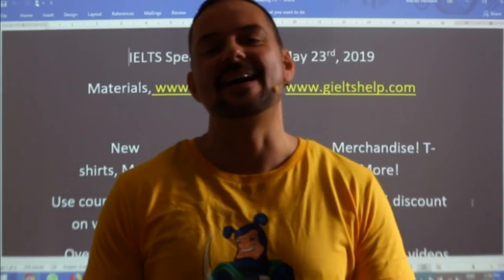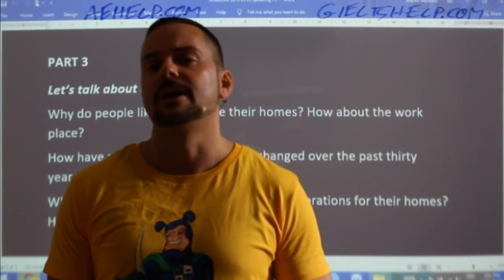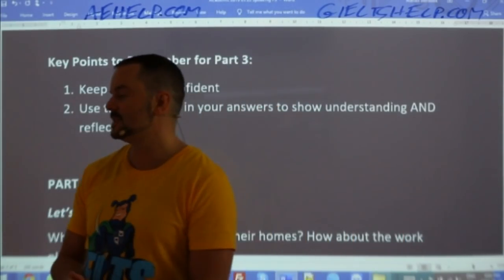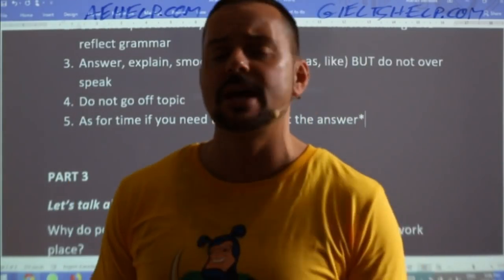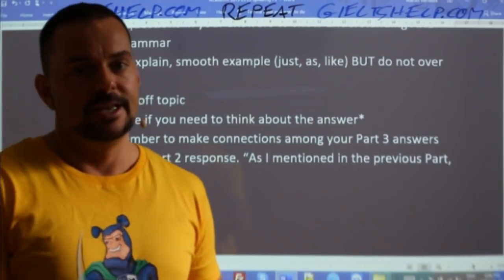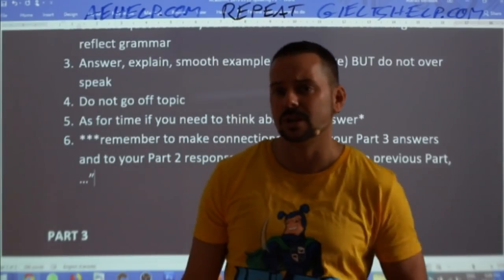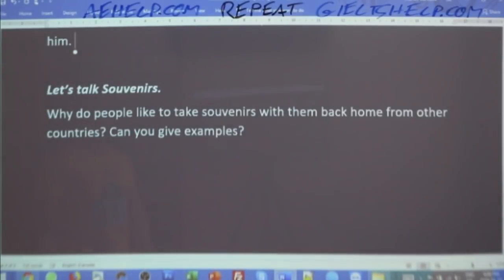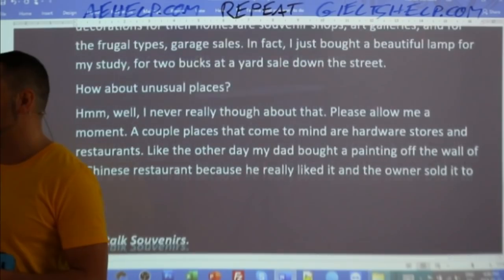IELTS Live - Speaking Part 3 - Practice for Band 9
PART 3

Let’s talk about decorations.
Why do people like to decorate their homes? How about the work place?
How have people’s decorative styles changed over the past thirty years? Why?
Where are usual places for people to buy decorations for their homes? How about unusual places?

Let’s talk Souvenirs.
Why do people like to take souvenirs with them back home from other countries? Can you give examples?
What kinds of souvenirs are inappropriate to take away from a certain place? Why do people do it anyway?
What do people have to be careful about when buying souvenirs for international travel?

This video is an IELTS listening example practice with answers. This playlist teaches important strategies for IELTS listening questions. This video is a part in a series that instructs the steps necessary to achieve a high score, between 7 to 9, on the IETLS listening section question. This class teaches you the skills that help you to reach success on this question during the audio dialogues. Follow the instructions carefully and make sure to practice. It is important to practice a lot for the listening with British accent, so you can think quickly and confidently. Strategies will help with speed and comprehension and accuracy of answers. Enjoy. Follow us now on twitter @aehelp